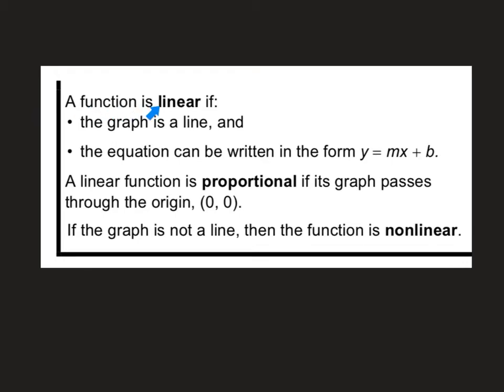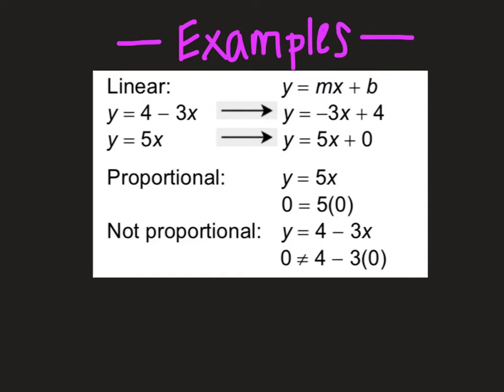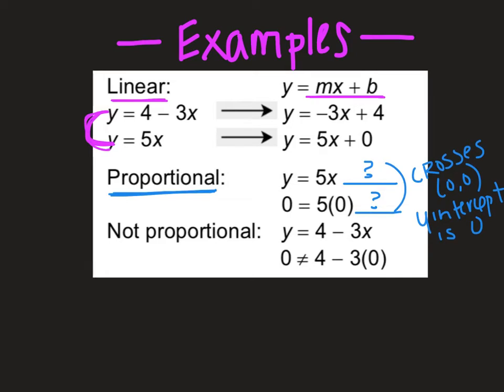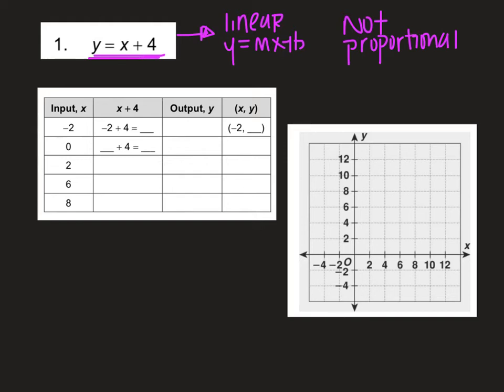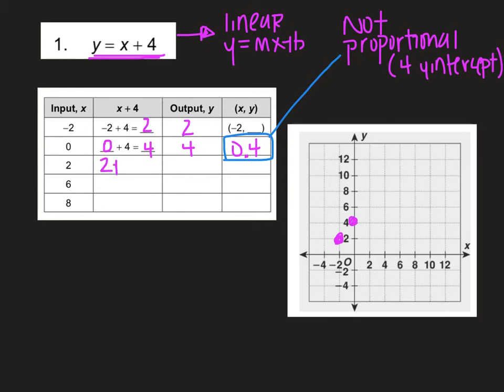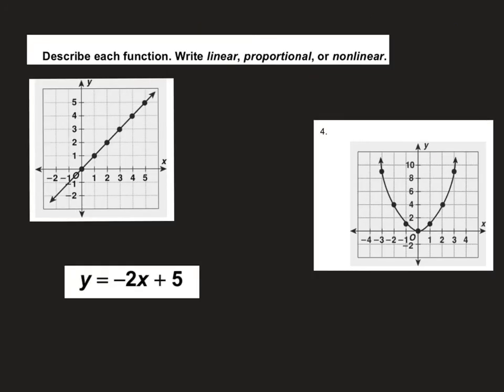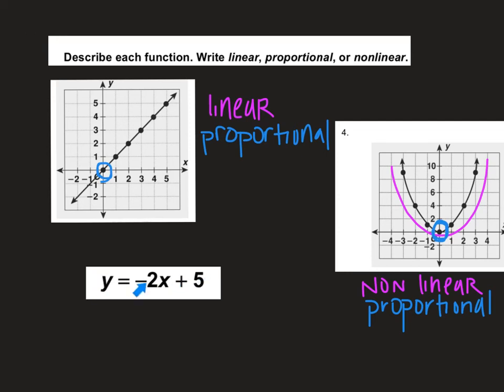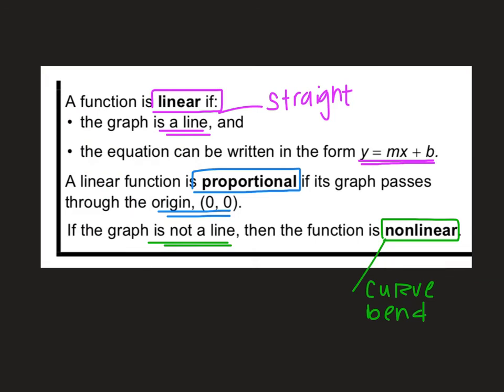Describing Functions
Learn how to describe a function in four ways - Linear, Nonlinear, Proportional & Non-proportional.